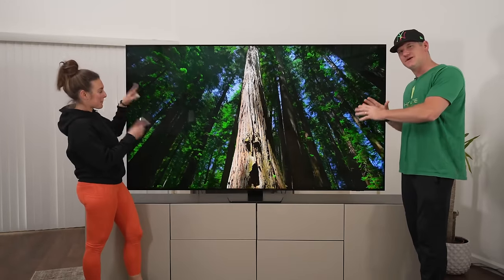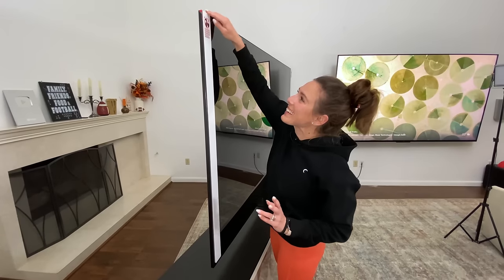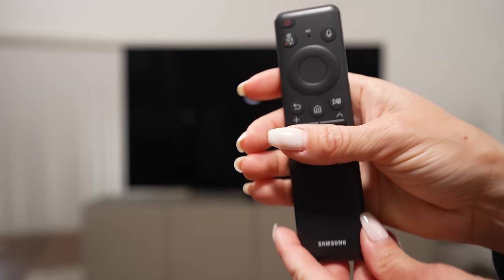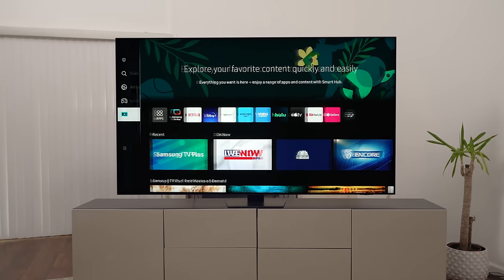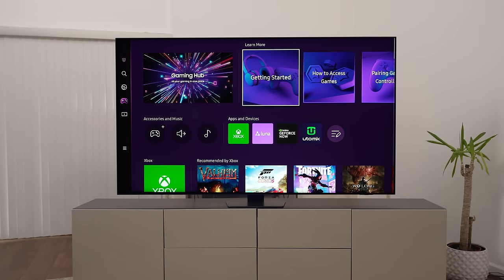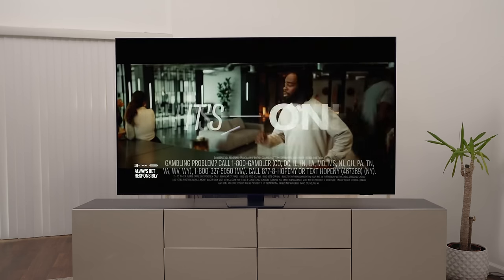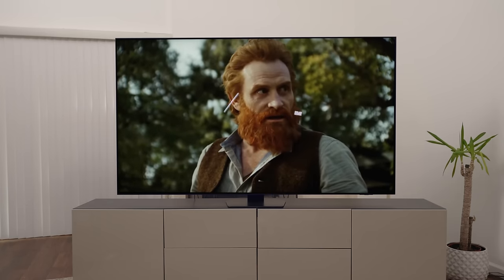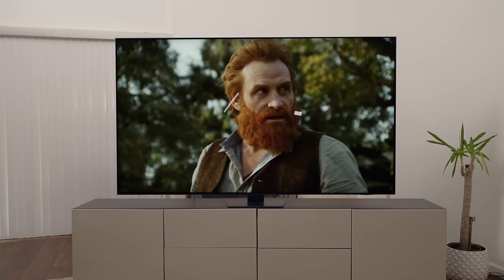Massive 85" Samsung QN90C QLED TV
Samsung QN90C
Best Buy

Sony A95K QD-OLED - Amazon - Best Buy
LG G2 Gallery Series OLED TV - Amazon - Best Buy
Samsung S95B - Amazon - Best Buy
Samsung QN800B 8k QLED TV - Amazon - Best Buy
LG C2 OLED - (all size) - Amazon - Best Buy
Sony X90K LED TV - Amazon - Best Buy
Sony A80K OLED TV - 2022 - Amazon - Best Buy
98" TCL XL Collection 98R754 QLED TV - Amazon - Best Buy

Sony TV Deals 🔥🔥🔥
Sony A90J Master Series OLED - Best Buy Amazon

Samsung TV Deals 🔥🔥🔥
Samsung QN90B QLED - Best Buy/Samsung Amazon
Samsung S95B QD-OLED - Amazon - Best Buy
Samsung The Frame 2022 - Amazon - Best Buy

Sound Bars 💪💪💪
Sono ts ARC - Amazon Best Buy
Sony HT-A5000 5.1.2 Sound Bar
Best Buy

Sony HT-A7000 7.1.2 Sound Bar
Best Buy

0:00 QN90C unboxing
2:08 Peeling the Plastic
3:08 HDMI Ports & VESA pattern
4:22 Samsung Solar Cell Remote
6:26 Quick Setup
6:42 Tizen OS 2023
9:00 Sports & Cable TV - SDR
10:29 HDR movies
13:35 TV testing
15:05 Reflections
15:55 Gaming
17:17 Buying Advice!